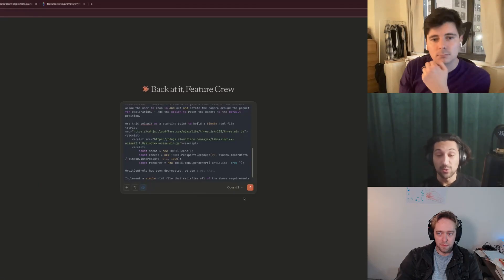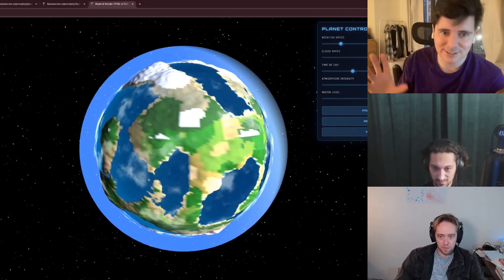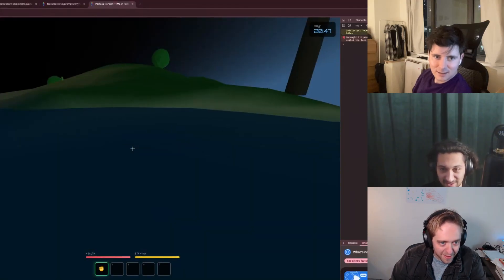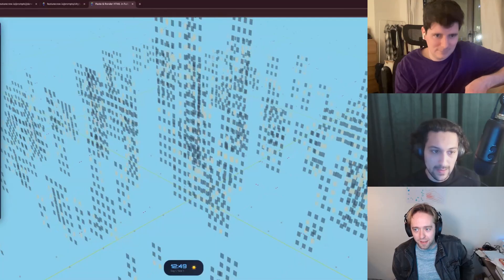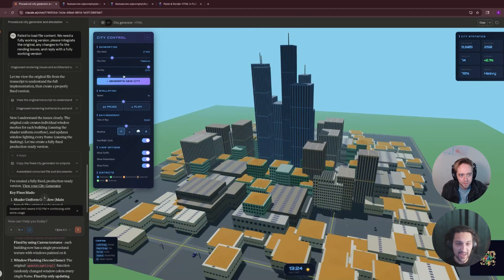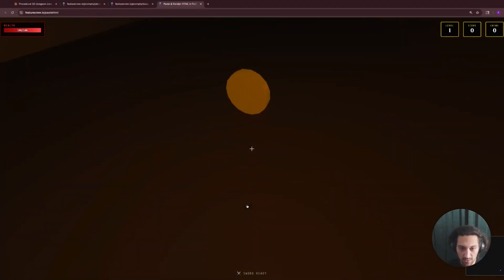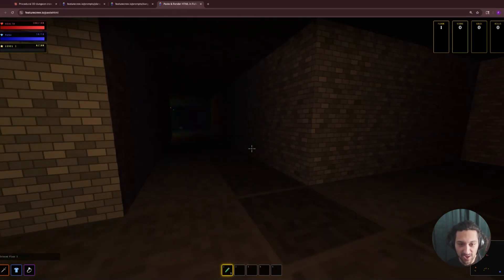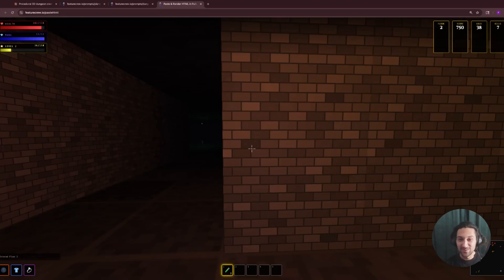Claude 4.5 Opus is the BEST 3D model available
Today we test Antrhropic's claim that Claude is the best 3D model available.

00:00 Intro
00:33 Planet
06:30 City
12:37 Dungeon
17:15 Closing Thoughts